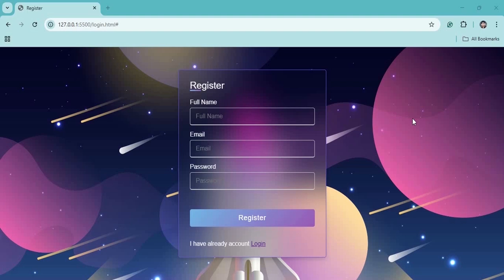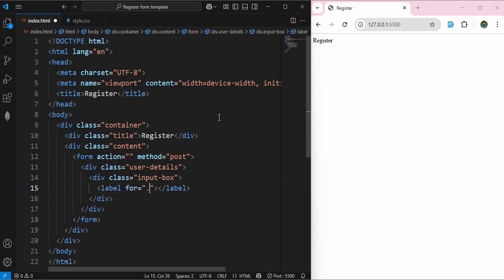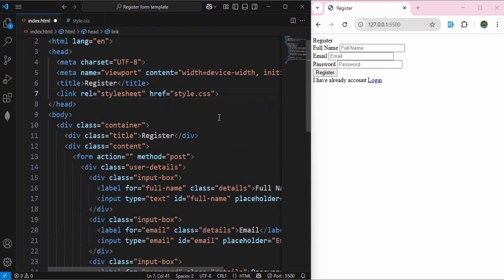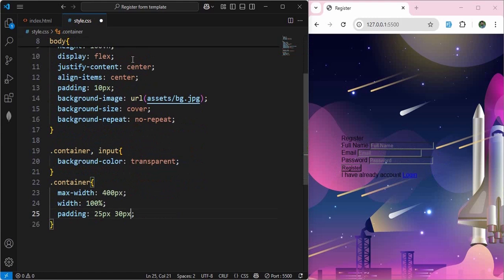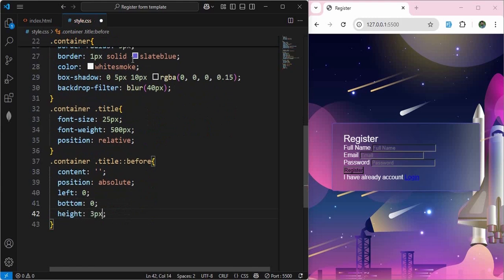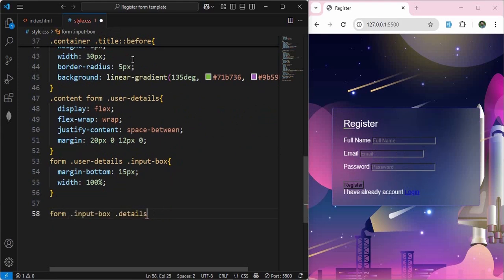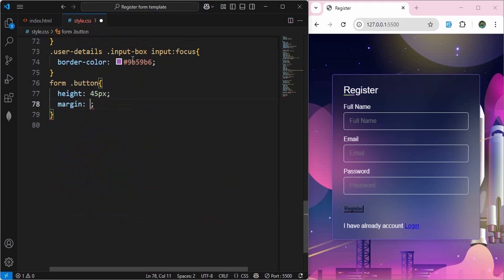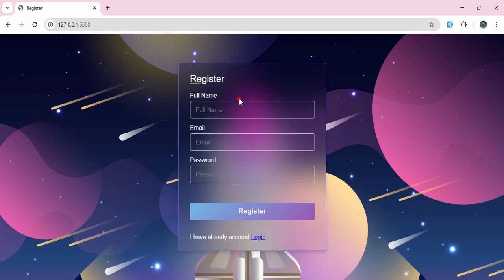Login and Registration form in HTML and CSS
Welcome to our tutorial on creating a sleek and modern Login and Registration form using HTML and CSS! In this video, you'll learn step-by-step how to build a responsive form that enhances user experience on your website.

What You'll Learn:
Basic structure of HTML forms
Styling forms with CSS for a professional look
Responsive design techniques to ensure compatibility across devices
Tips for improving user experience and accessibility
Prerequisites:
Basic understanding of HTML and CSS
A text editor (like VSCode, Sublime, or Notepad)

registration form in html and css
login page html css
login html code
login form html code

responsive login and registration form in html and css,
login and registration form,
website with login and registration html css